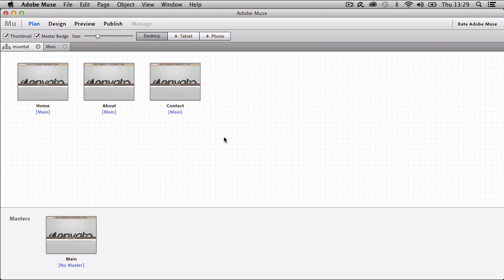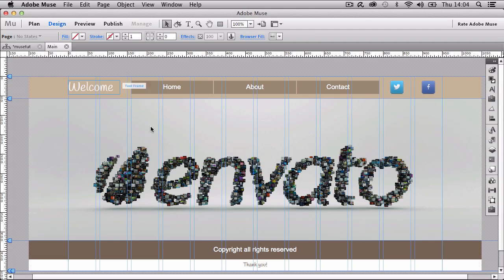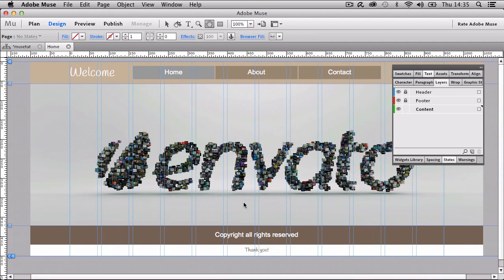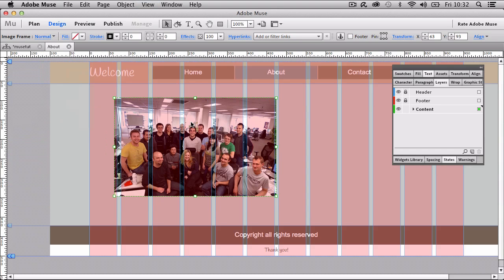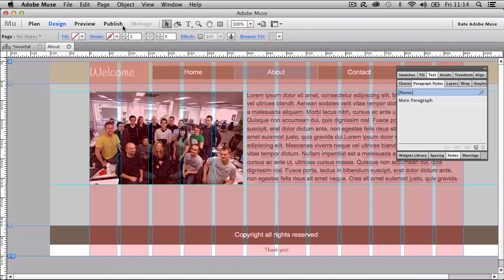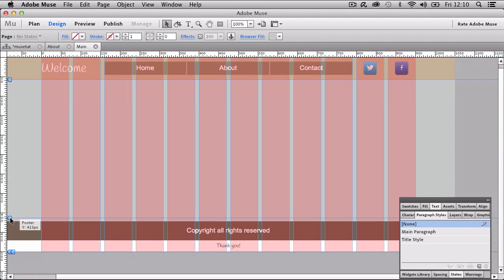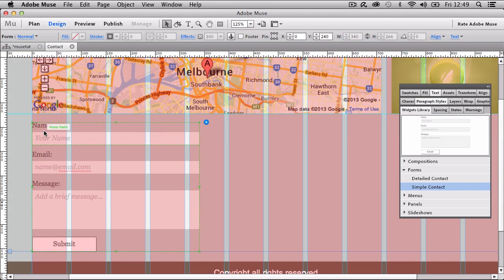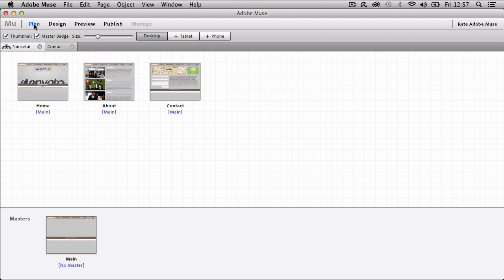Taking Adobe Muse Further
Let's now dive into some of the more advanced features of Adobe Muse.